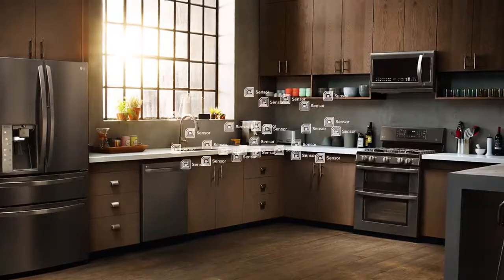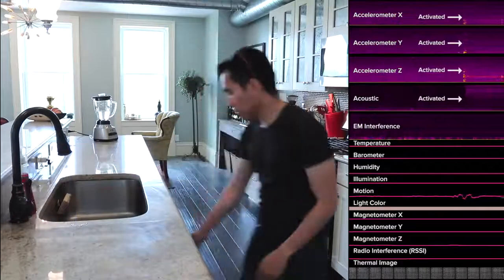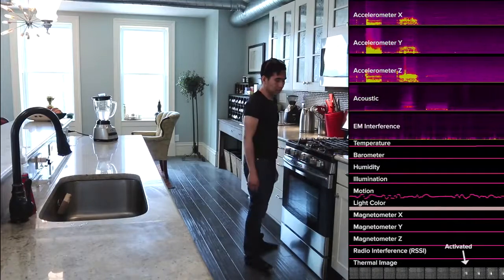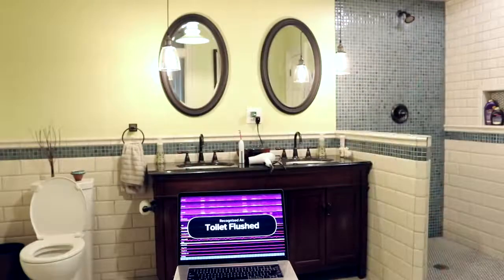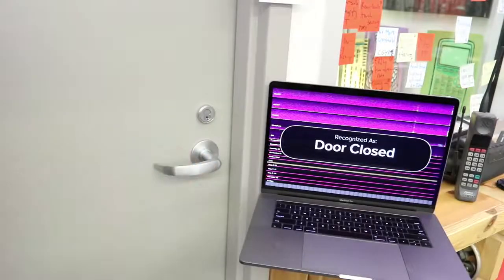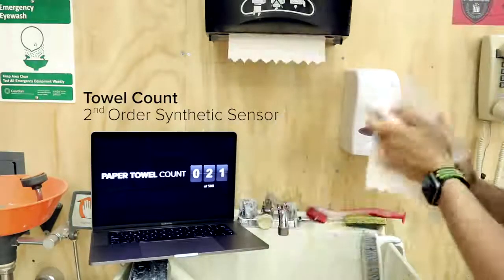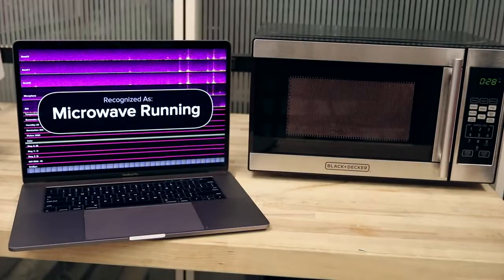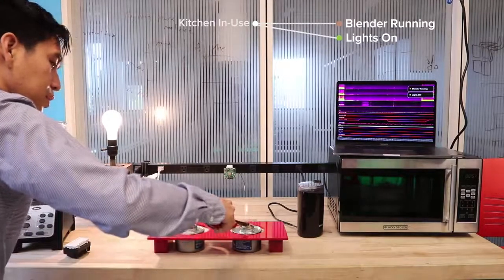IoT super multisensor for a house